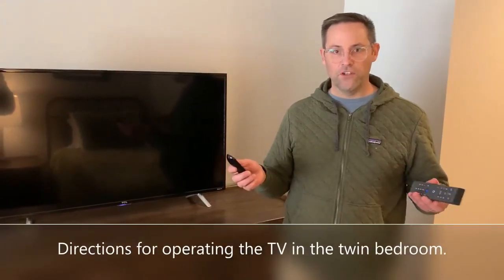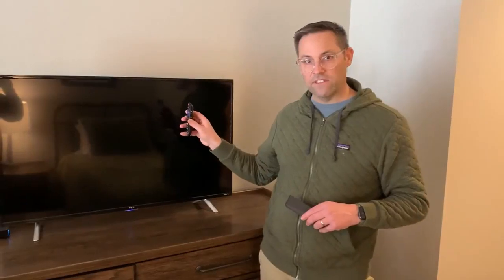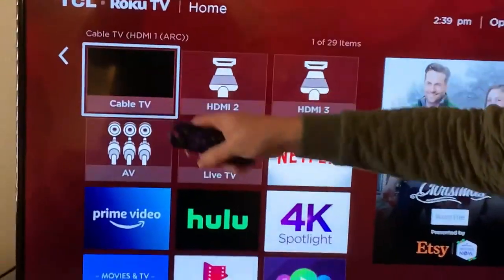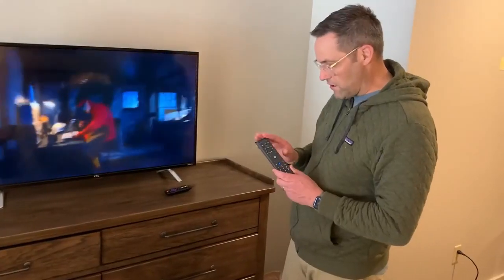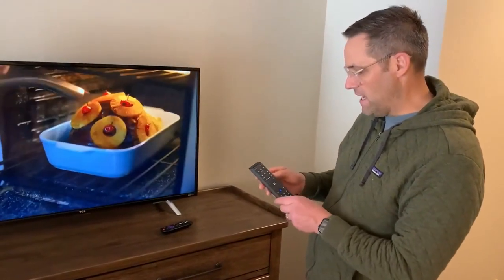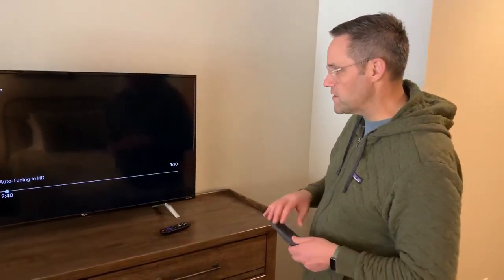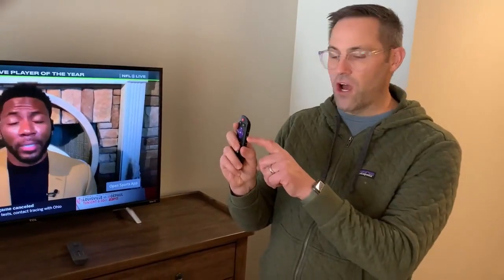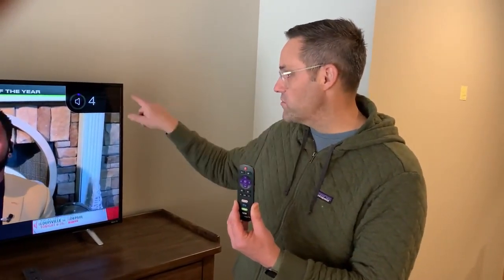The Baldwin TV directions for twin bedroom